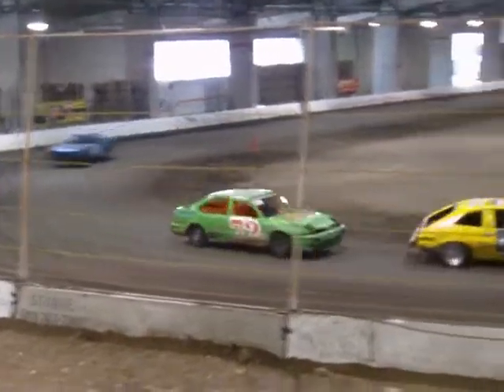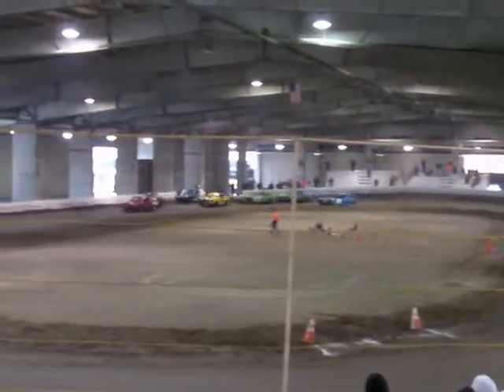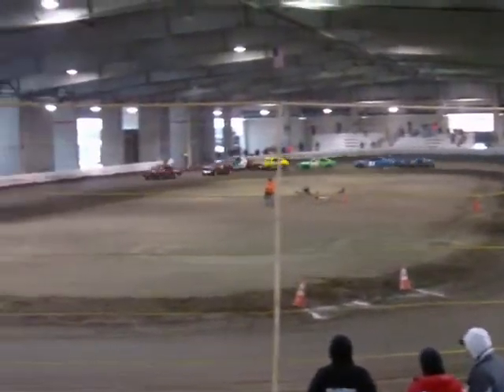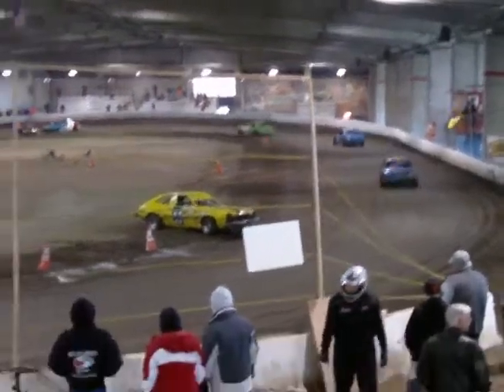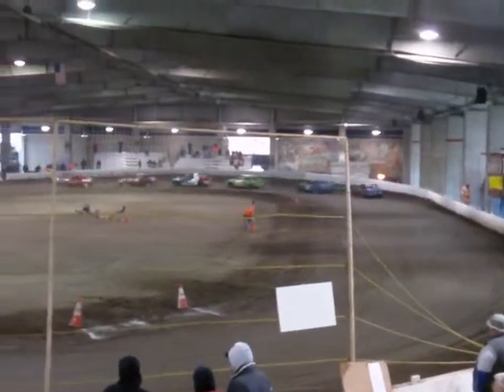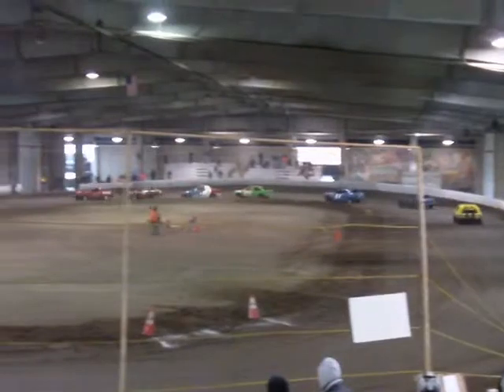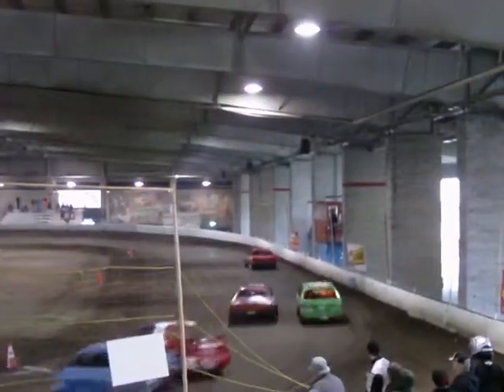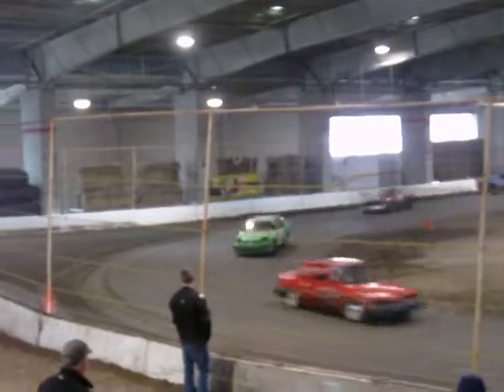Mini Stock Heat 1 Jan 14, 2012 Salem Speedway.MP4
Round 6 of 7 @ Salem Speedway
Started 5th and finished 2nd